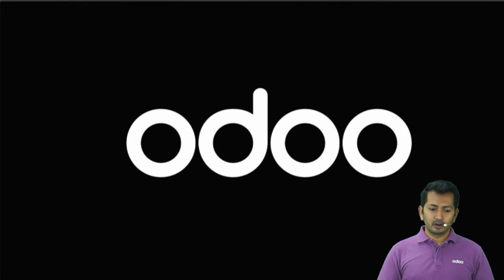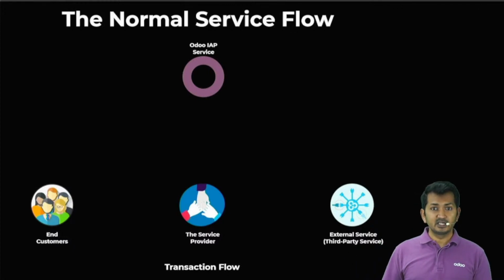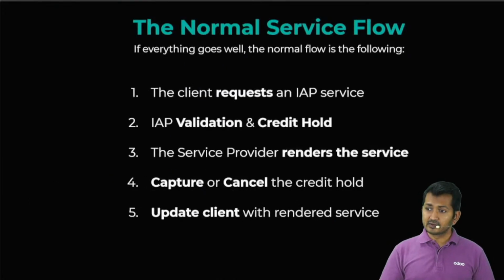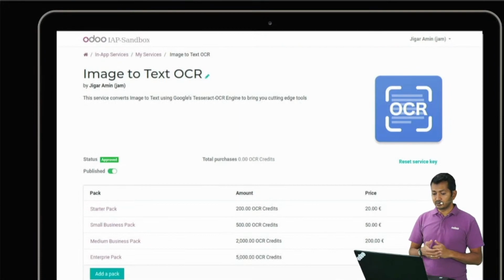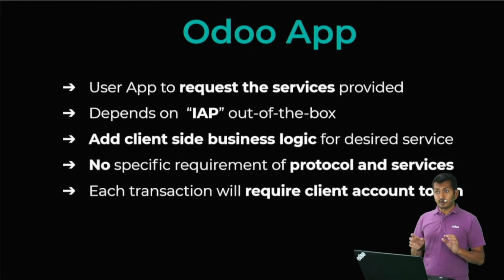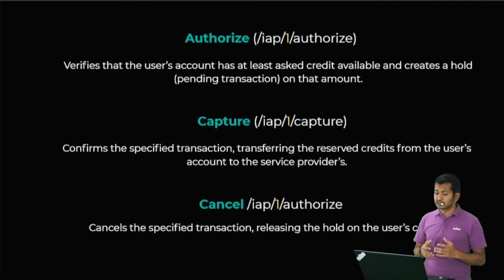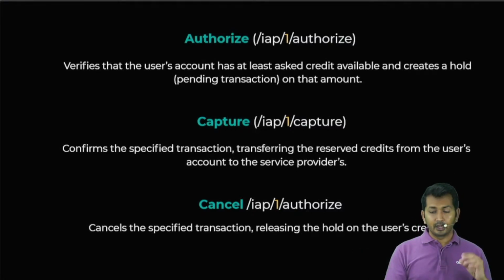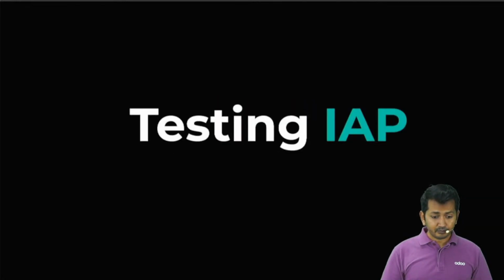[ARCHIVED] How to Develop Your Own In-App-Purchase Service in Odoo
[ARCHIVE NOTE: No longer possible for customers to create their own IAP]

Discover how you can develop your own In-App-Purchase Service with Odoo!